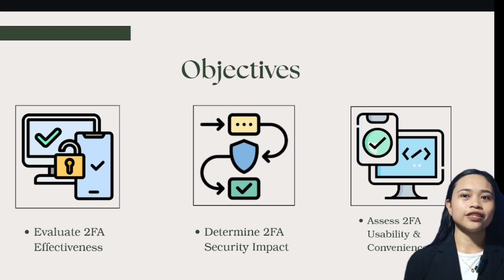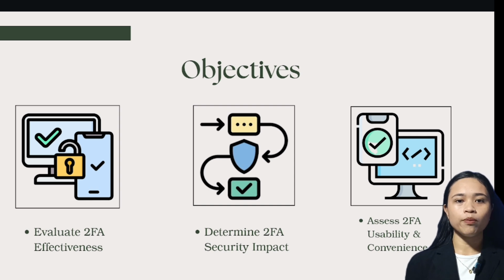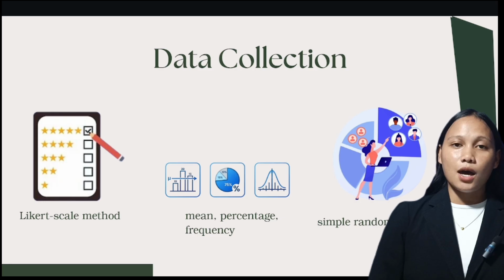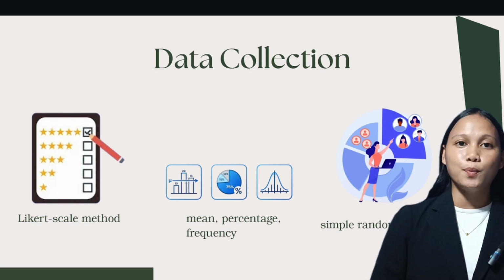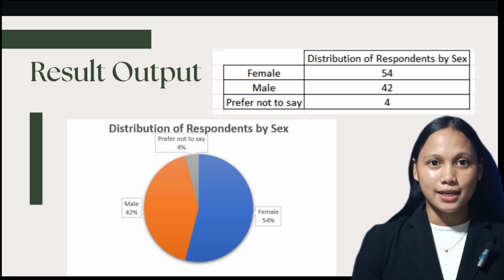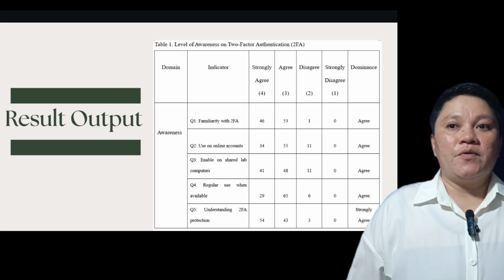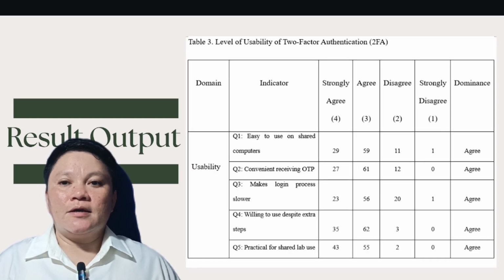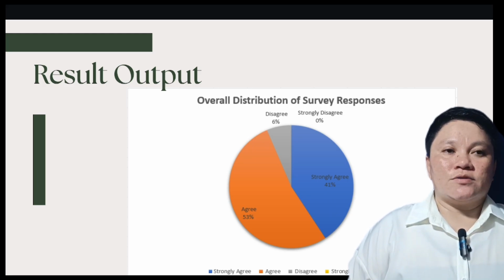The Effectiveness of Two-Factor Authentication in Protecting Online Accounts | Team MED